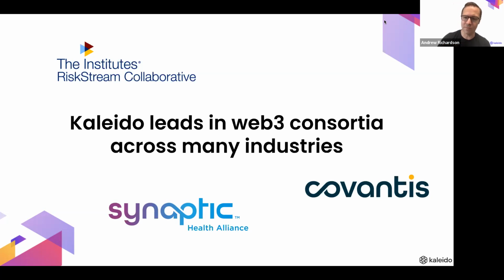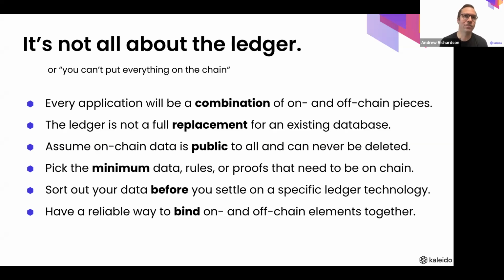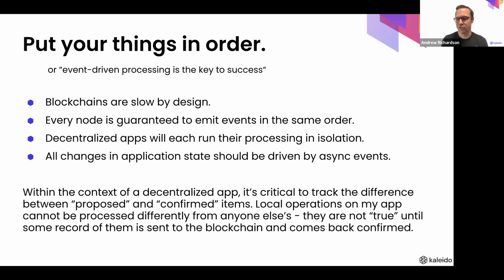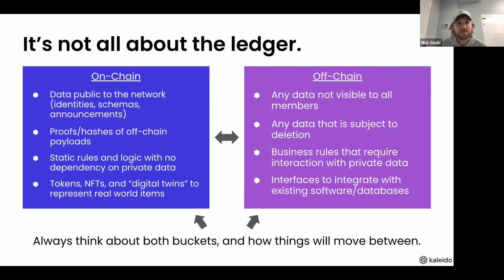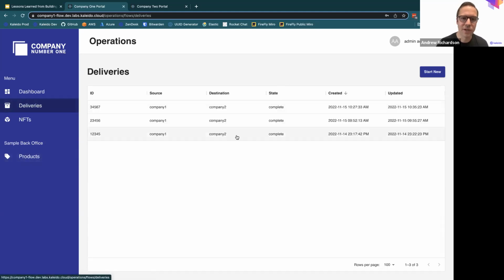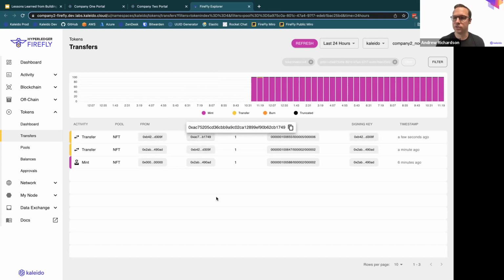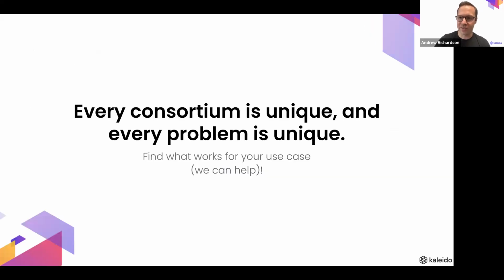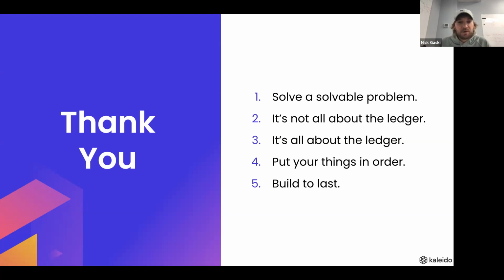Lessons Learned from Building Blockchain Consortia Apps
Today, blockchain is transforming the business-to-business and back office processes of virtually every industry by reshaping how organizations transact and collaborate. Leading the way in this transformation are blockchain consortia (and Kaleido customers) like the RiskStream Collaborative, the Synaptic Health Alliance, and TradeGo.

Andrew Richardson, Senior Full Stack Engineer at Kaleido and Hyperledger FireFly maintainer, has been involved in launching many of these projects, and he has learned a great deal about how to get blockchain consortia apps to production quickly along the way.

In this Tech Tuesday, he shares his learnings and best practices for building a blockchain consortium including:

- Choosing a blockchain and building out a multi-party network
- What goes where: defining the on- and off-chain data for every use case
- Maintaining synchronization between blockchain data and business systems
- Optimizing applications for throughput and concurrency
- Scaling designs to move quickly from proof-of-concept to production